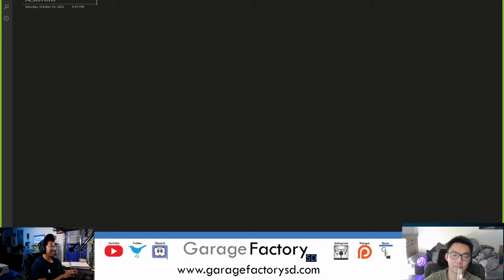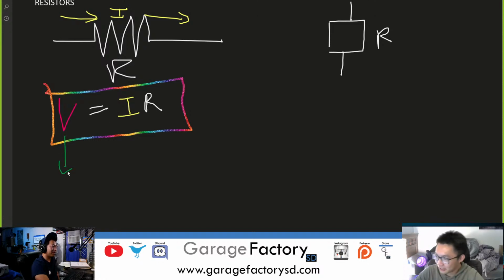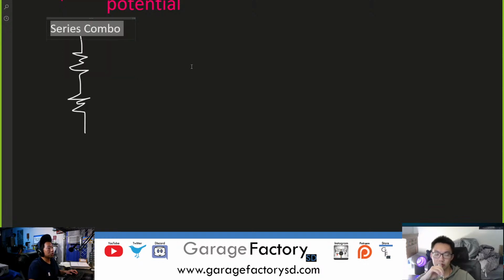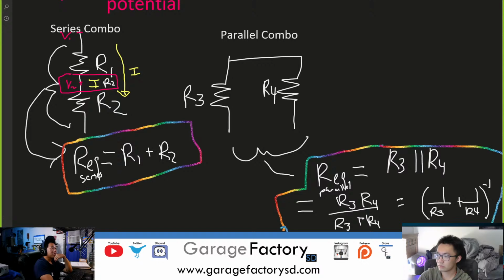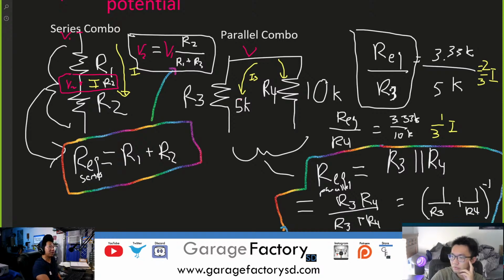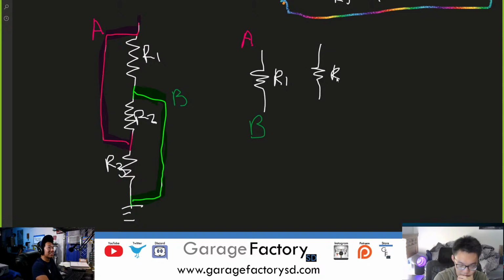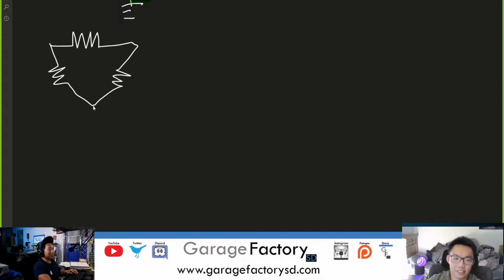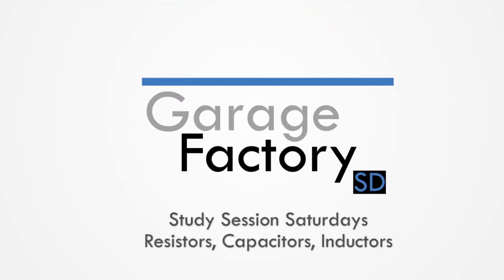Resistor Review Electrical Engineering Fundamentals Discussion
Lets review Resistors, Capacitors and Inductors tonight! The Livestream unfortunately blacked out when we started the capacitor section so we will redo discussing capacitors and inductors next time..

Waiting Period : (0:00)
Intro : (0:23)
Overview Topics: (1:12)
Resistors: (3:58)
Series and Parallel: (9:40)
Brain Teaser: (18:50)
Advanced Topologies: (27:50)
Grounds: (29:03)
Livestream Blackout: (31:30)
Realizing Blackout: (1:19:10)